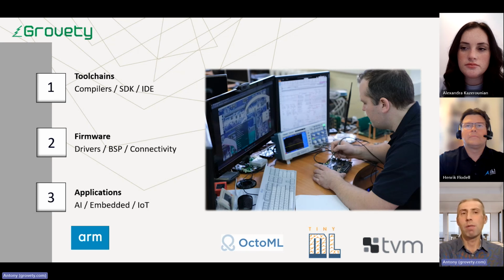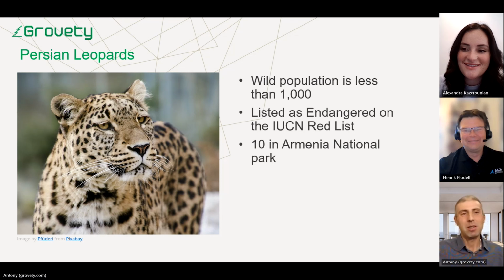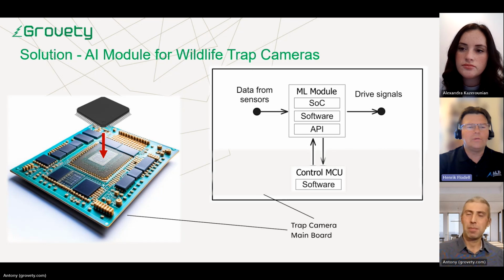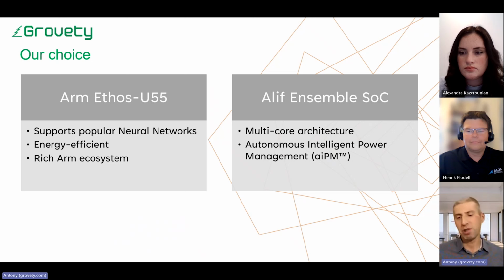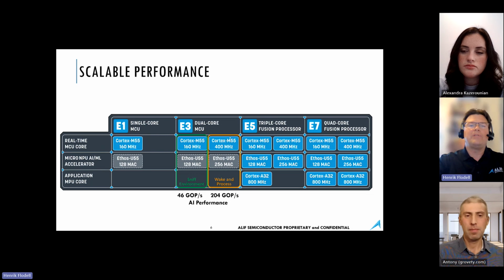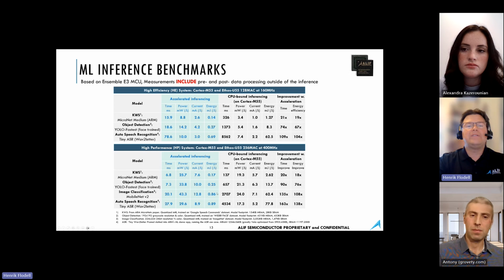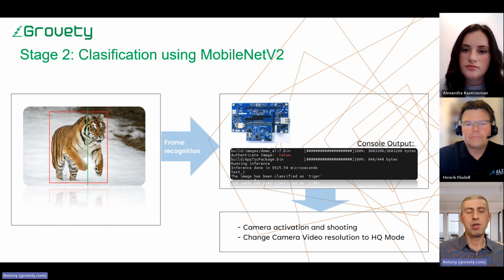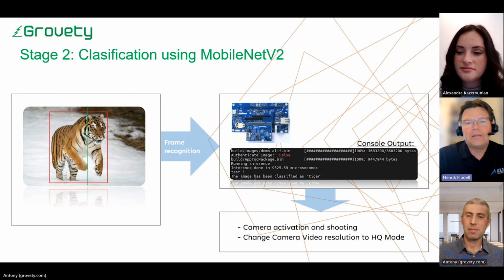Improve Accuracy and Expand Battery Life for AI powered Cameras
Grovety is an embedded AI applications company offering support in firmware, toolchains, and applications. Antony Vasilev, CO-CEO at Grovety, set out on a mission to help the Persian leopards of Romania. After visiting a local national park, Antony discovered that park rangers were struggling to track and protect the endangered Persian leopard population. The park’s wildlife cameras were capturing poor footage and had low accuracy.

False positives are not only frustrating, but also drain battery life as the camera is constantly waking up unecessaarily. In this webinar, you will learn how Grovety created and deployed an AI module on Alif Ensemble that improves accuracy, reduces false positives, and expands battery life for wildlife AI cameras.

Grovety selected Alif Ensemble due to the multi-core architecture with Ethos-U55 and Alif’s aiPM technology™, which allows finite control over power domains.